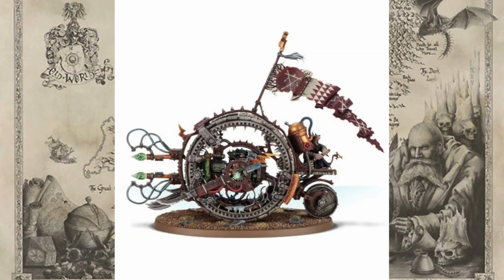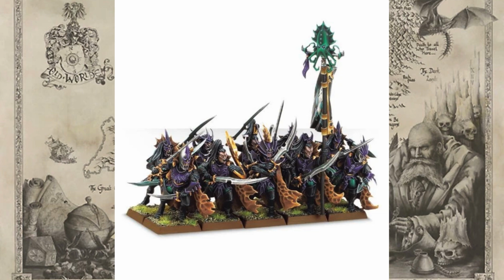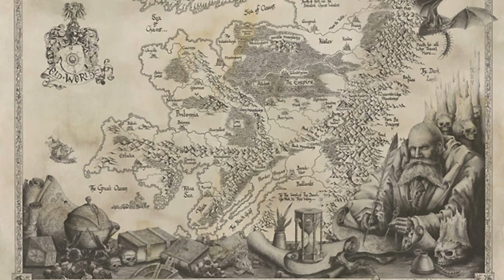GETTING STARTED IN WARHAMMER THE OLD WORLD PDF LISTS pt 1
looking at cheap and inexpensive ways to start the first half of the warhammer the old world legacy armies. The ones that are getting the free pdf rules.
Links:
Wayland games